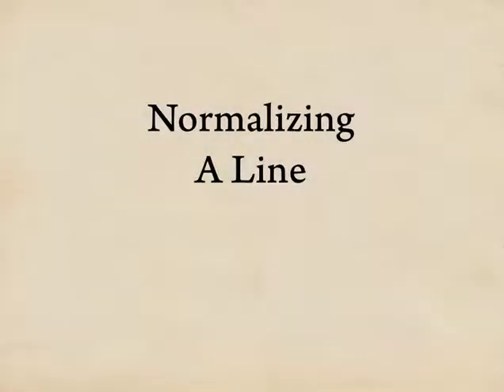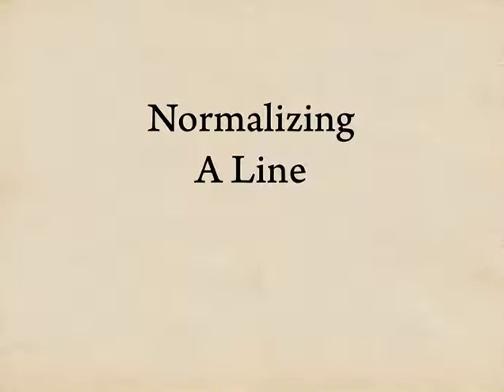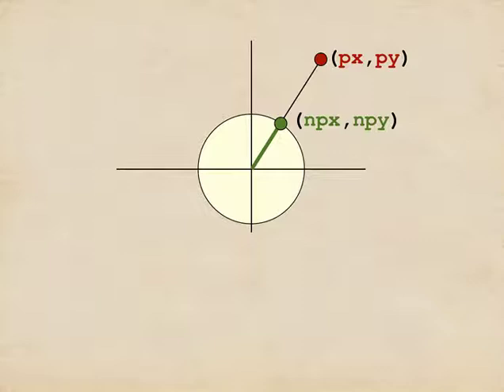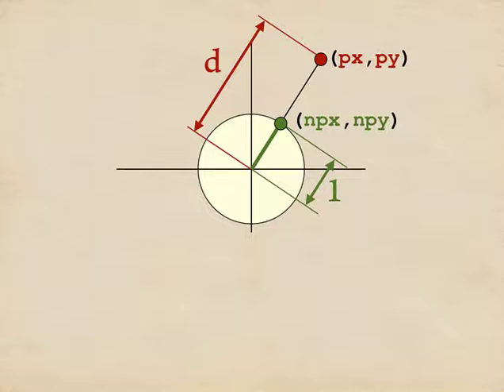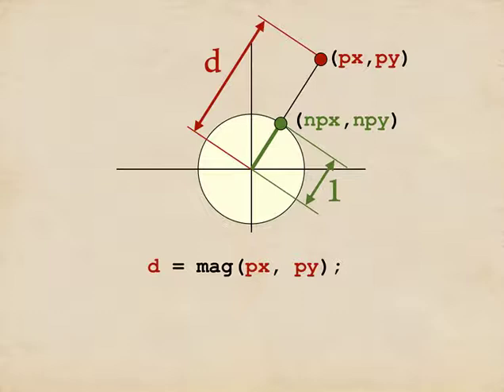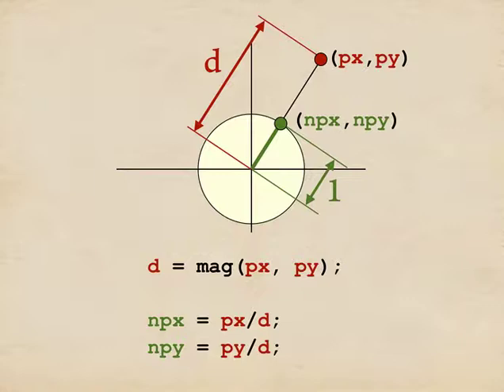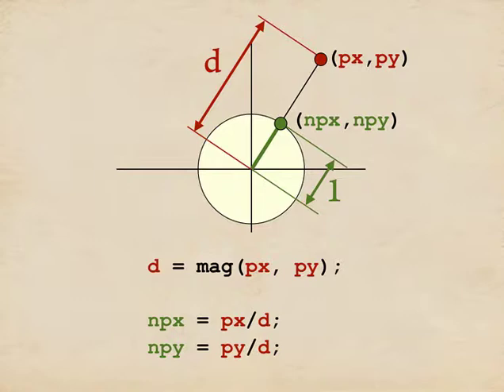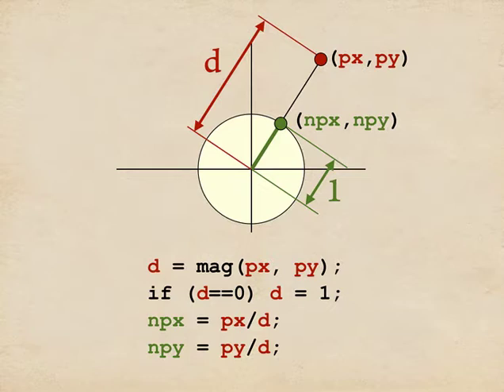W6 G3 V4 Normalizing A Line 7m57s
How to normalize a line, or scale it to length 1.